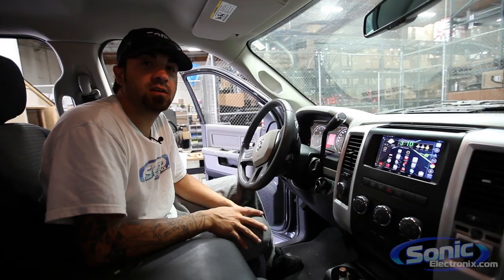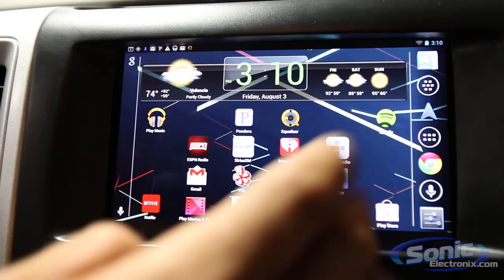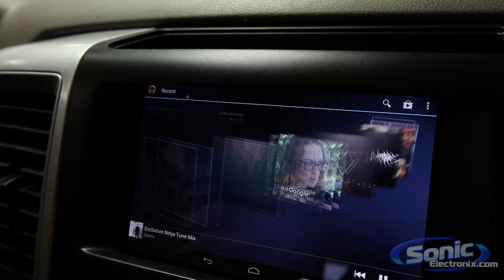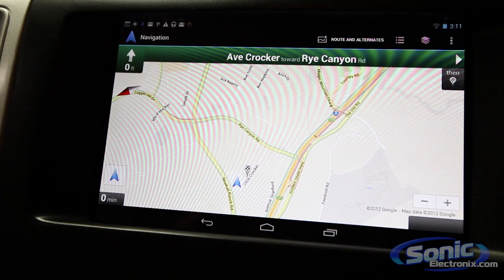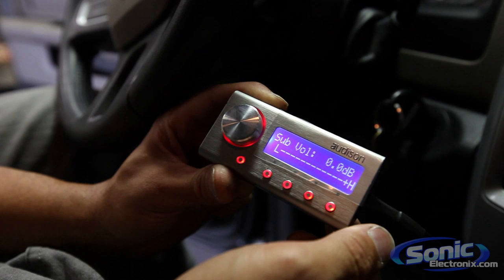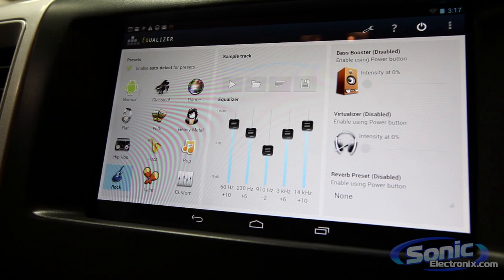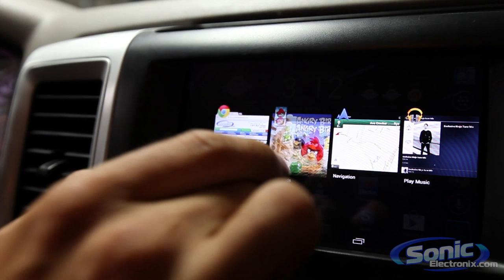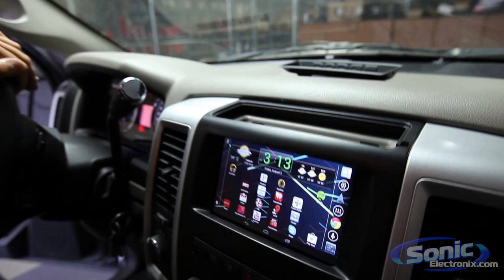Google Nexus 7 in the Dash of Dodge Ram | Part 1 of 2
Sonic Electronix installed a Google Nexus 7 Android Tablet in the dash of a 2008 Dodge Ram. While similar installs have been done with Apple iPad tablets, this install shows that there is a less-expensive alternative to the iPad or a perfect solution for those that prefer the Android operating system.

The tablet is about the same size as a standard 7" Double DIN receiver and can be removed while not in use, making the Nexus 7 perfectly useable inside and outside of the dash cradle.

Google Nexus 7 Specs:
- 7" Screen w/ 1280x800 HD Display
- Back-lit IPS Display
- 8 or 16 GB Internal Storage
- 1 GB RAM
- Long Battery (9 hours of HD video playback, however it is constantly plugged in while docked)
- Quad-core Tegra 3 processor
- WiFi & Bluetooth capable
- OS Android 4.1 Jellybean
- Much more!